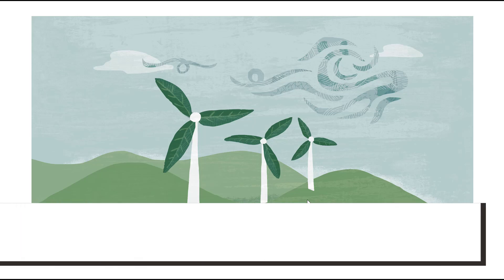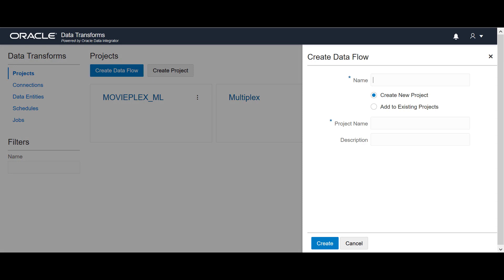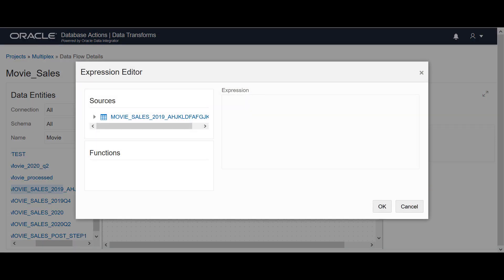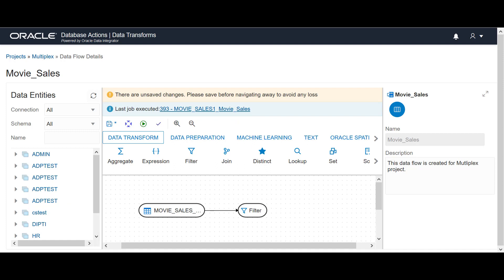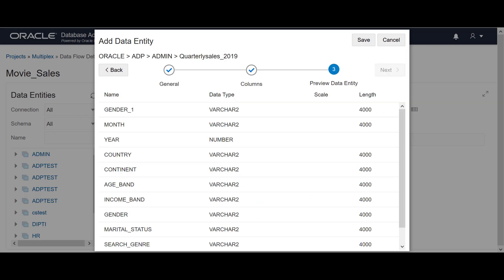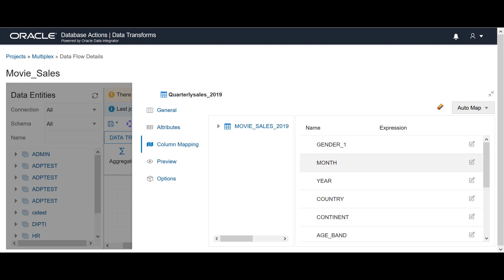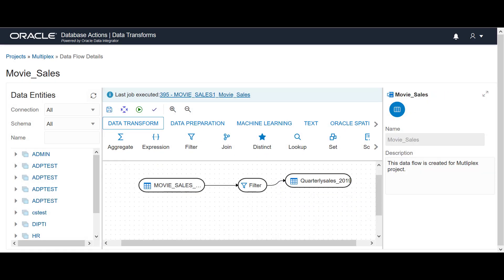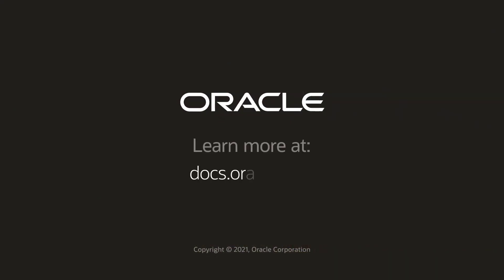Create and Execute a Data Flow using Oracle Data Transforms Application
Learn how to create and execute a simple Data Flow using Oracle Data Transforms Application.